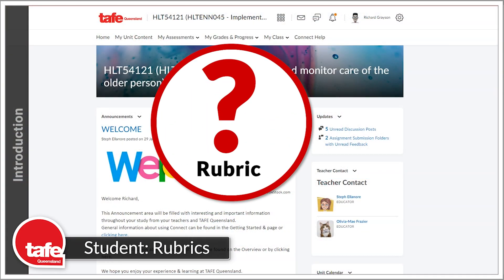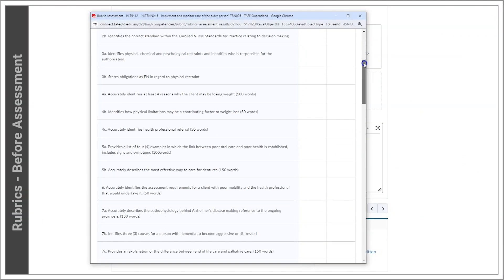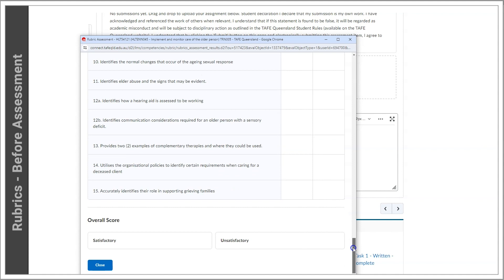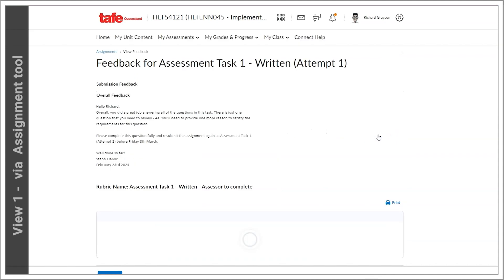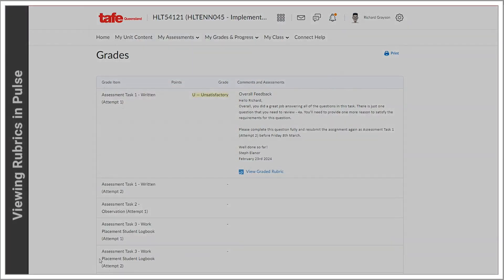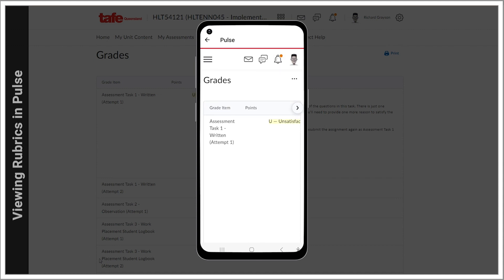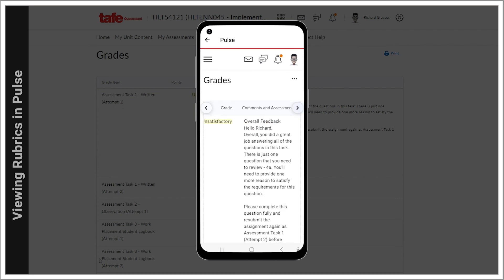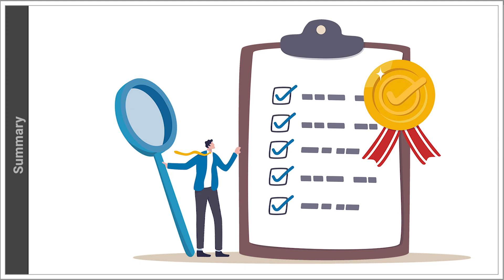Student: Rubrics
This video gives you an overview of the Rubric, which is a handy assessment tool integrated into your Assignments. The video explains, what a Rubric is, where to locate them within Connect, and how you can effectively utilize them to grasp assignment expectations more clearly and receive valuable feedback.

Need a bit more information? Try Connect Help